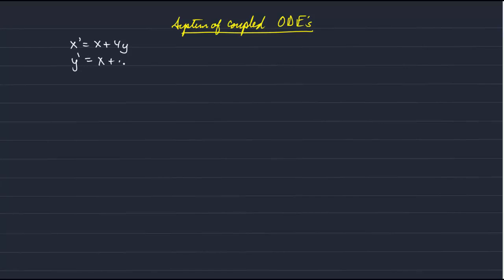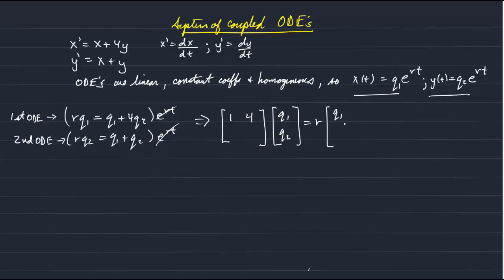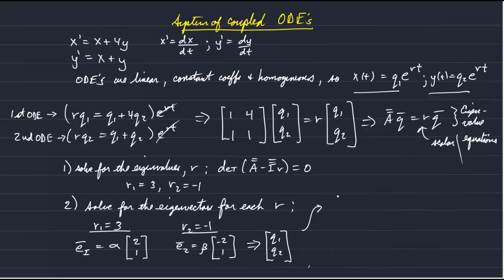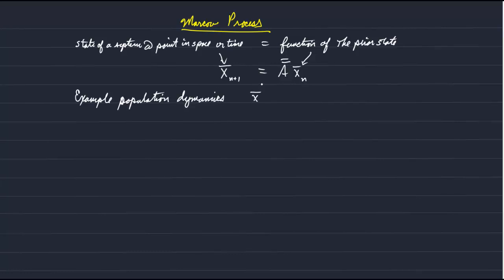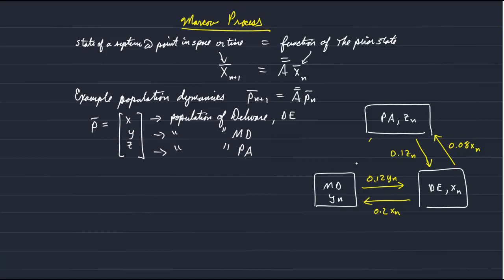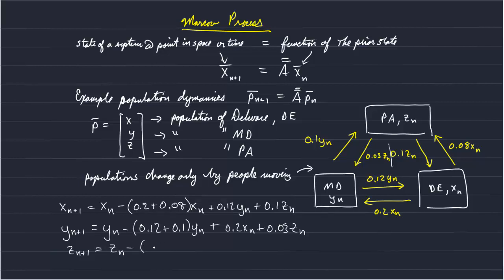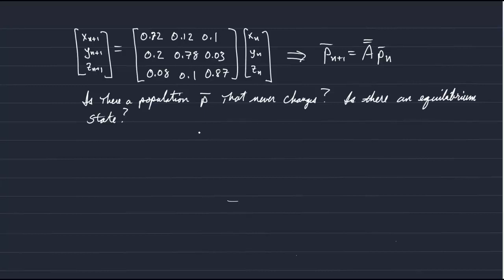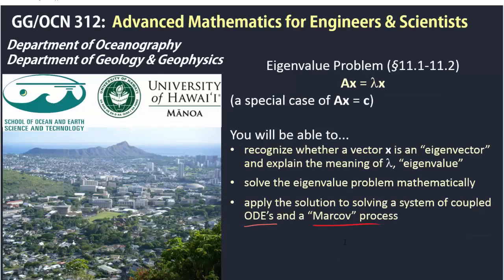ERTH/OCN312: Applications of the Eigenvalue Problem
ERTH/OCN312: Advanced Mathematics for Scientists & Engineers